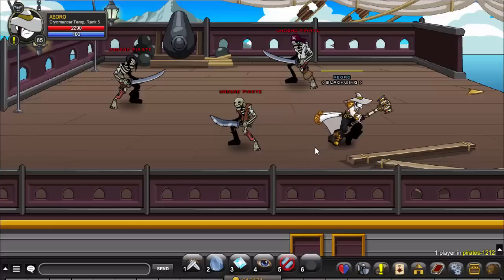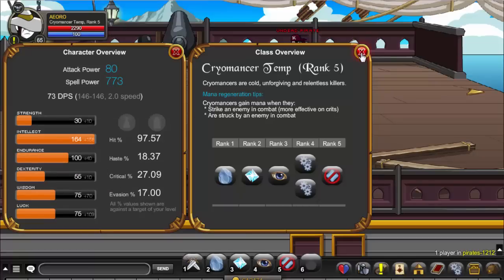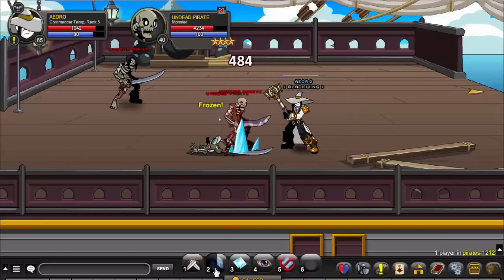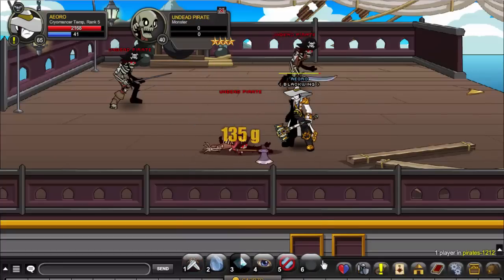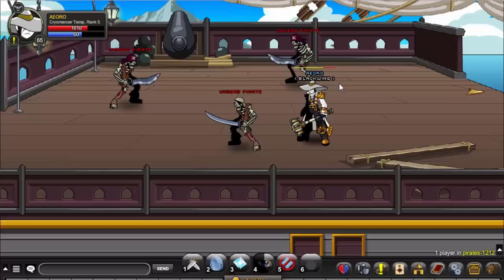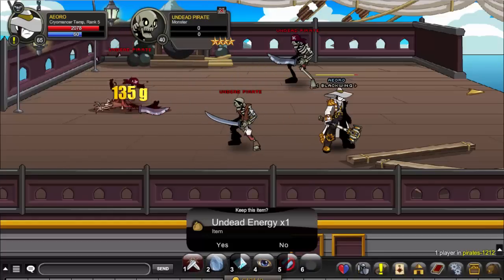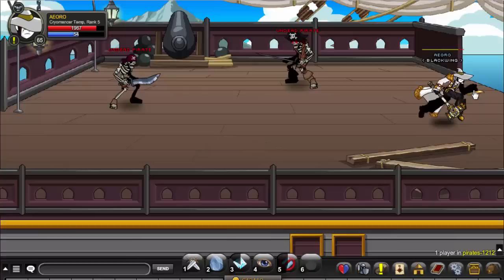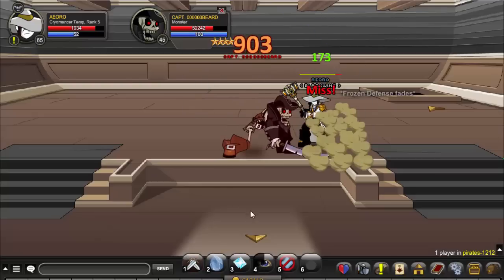AQW Cryomancer Class Guide (Solo, Combos, Tricks, Enhancements) Commentary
Tutorial for aqw cryomancer class. how to use cryomancer class,
In this video, I will be doing a detailed commentary on the Cryomancer class and how to use Cryomancer Class as well as Cryomancer class guide. I will be talking in detailed about the Cyromancer class includin enhancements, tricks, solo and skill break down.